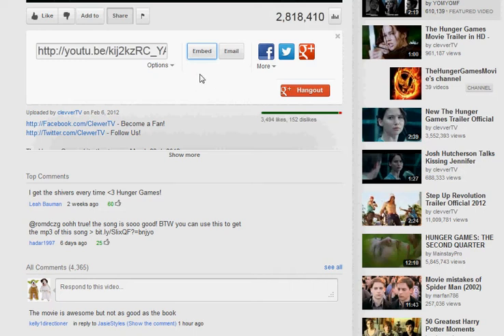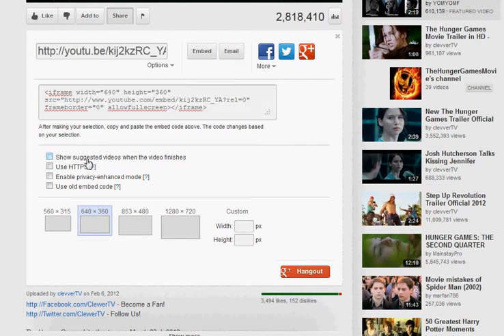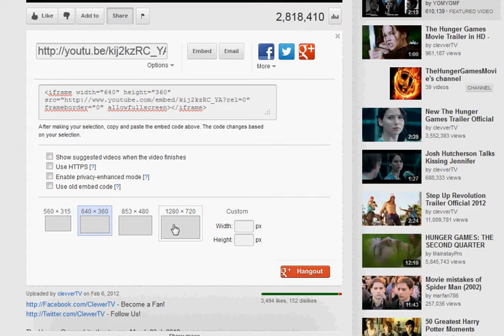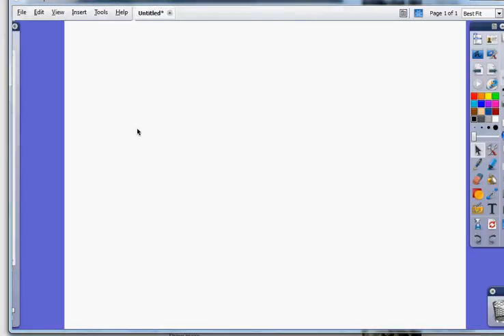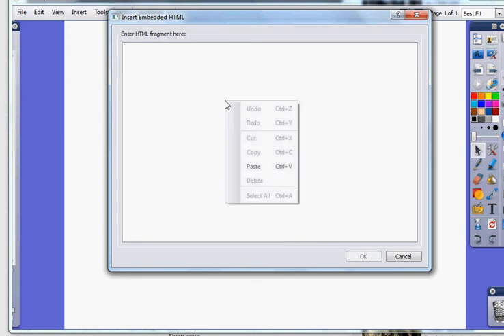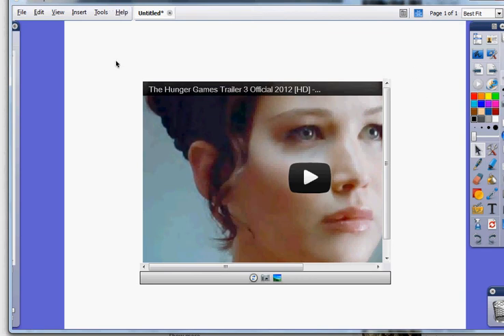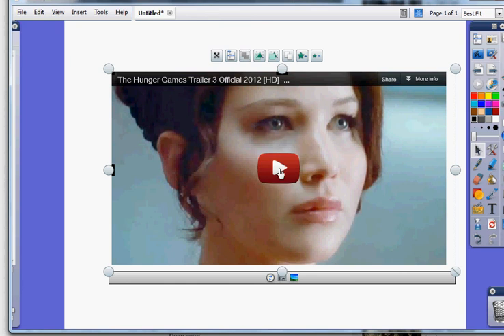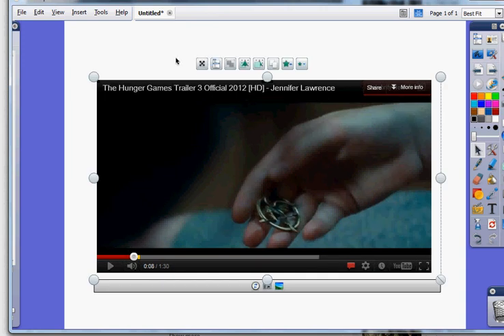YouTube - Embed ActivInspire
How to embed your YouTube video into ActivInspire.  You MUST be using ActivInspire 1.6 or better to embed videos